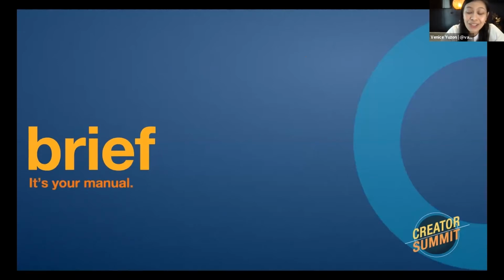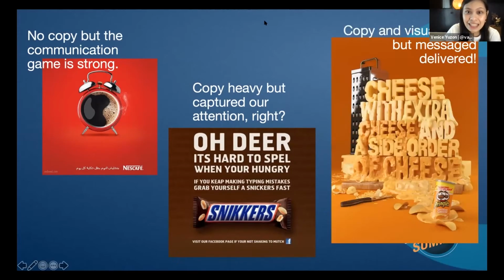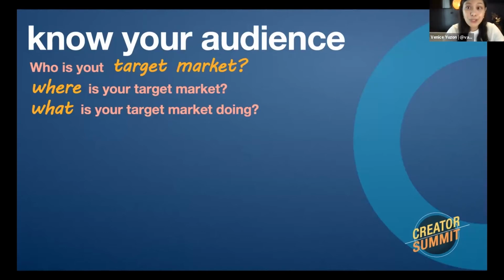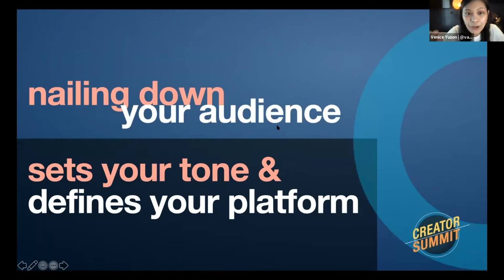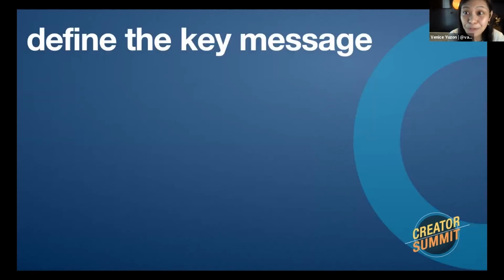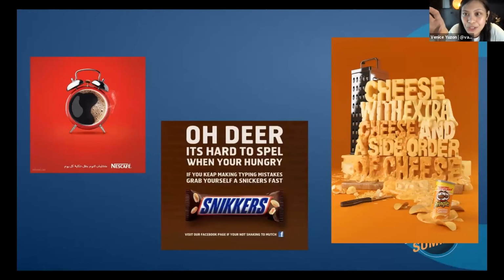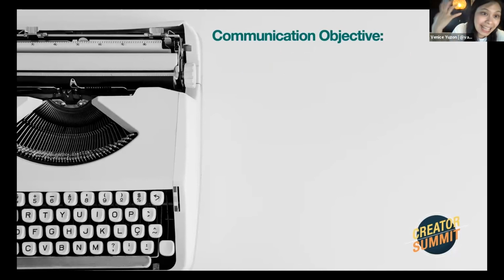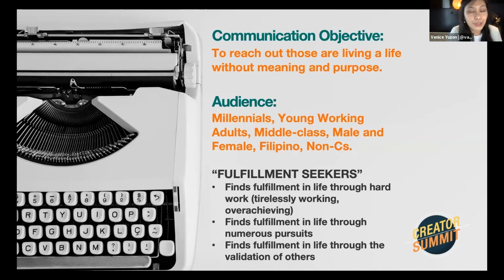How to Write a Creative Brief?